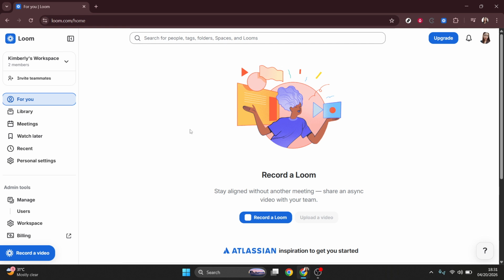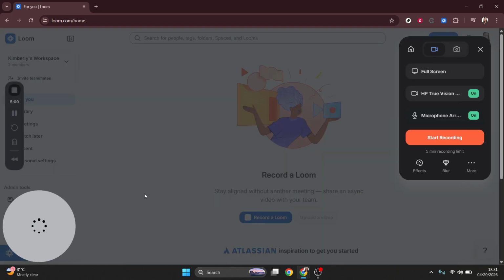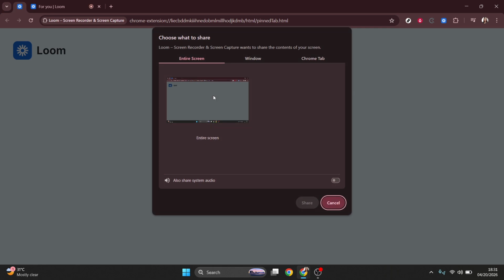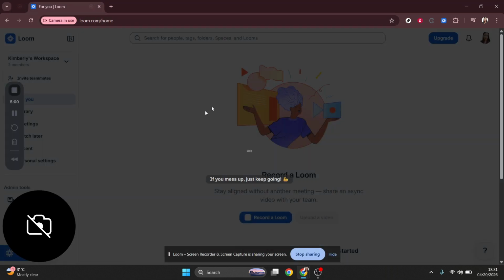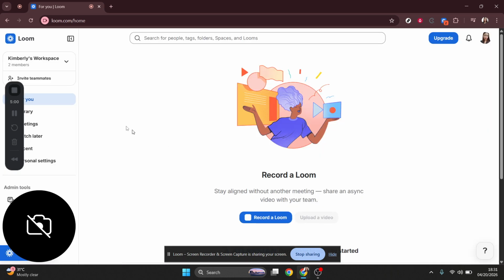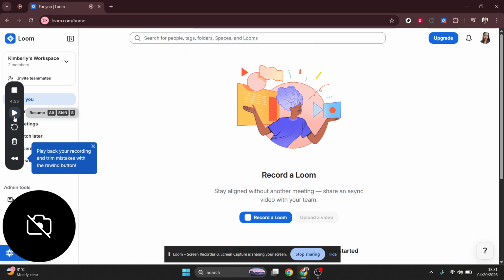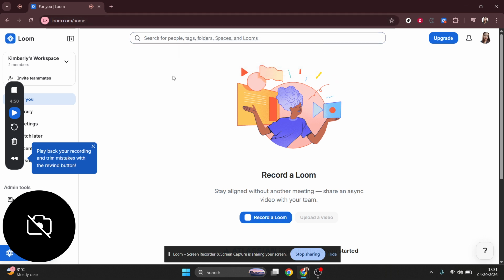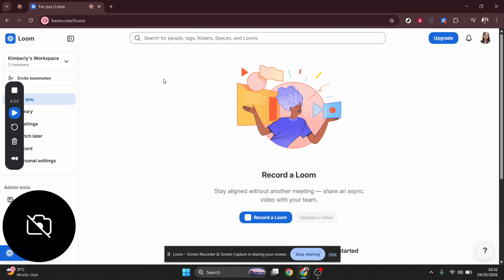How To Pause And Resume Video Recording On Loom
Want to record smoother, more professional videos without starting over? In this step-by-step 2026 tutorial, you’ll learn how to pause and resume recording on your Loom videos with ease.

This feature is perfect for avoiding mistakes, taking breaks, or organizing your thoughts while recording—so you can create cleaner, more polished videos in one take.

In this guide, you’ll discover:
✔️ How to pause a Loom recording
✔️ How to resume recording without losing progress
✔️ Tips for recording more efficiently
✔️ Best practices for creating professional Loom videos

This tutorial is ideal for virtual assistants, freelancers, content creators, and business owners who want to improve their video communication and workflow.

💡 Pro Tip: Use pause strategically to cut out mistakes and reduce editing time!